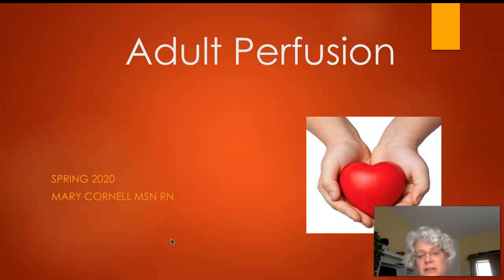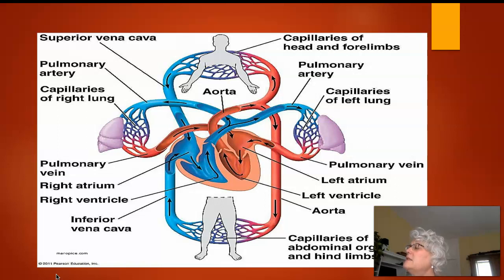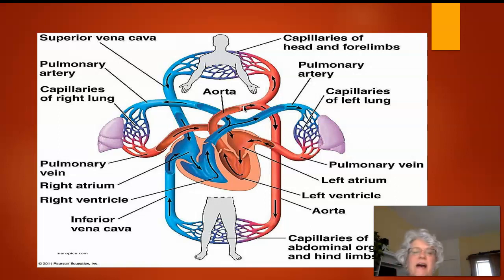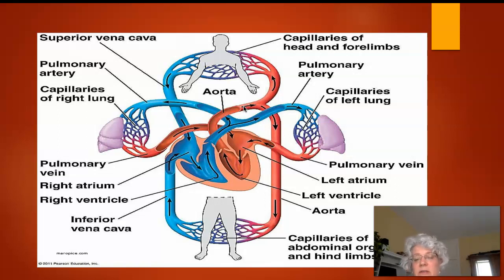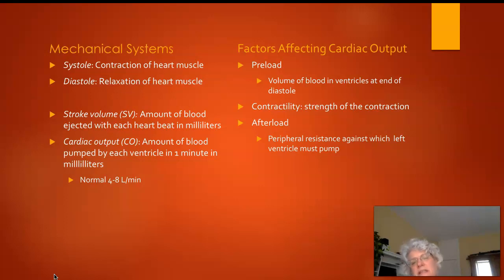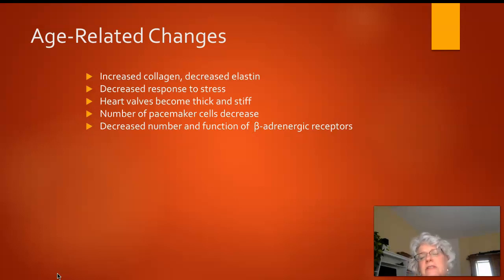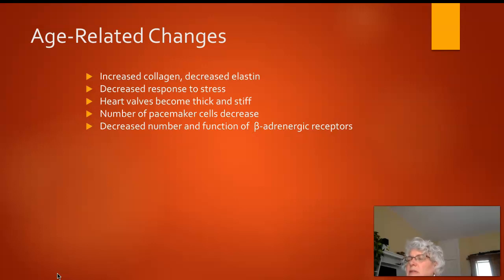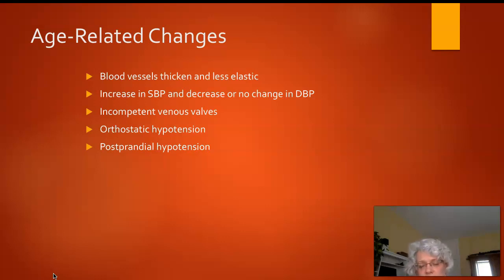ADULT PERFUSION VIDEO # 1